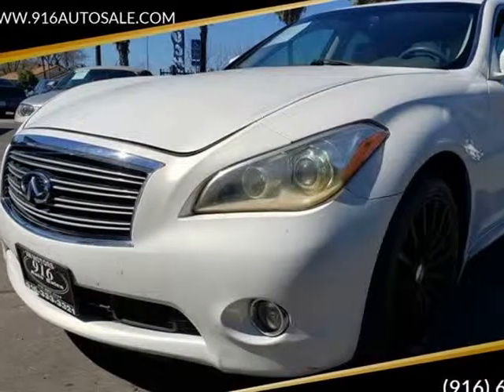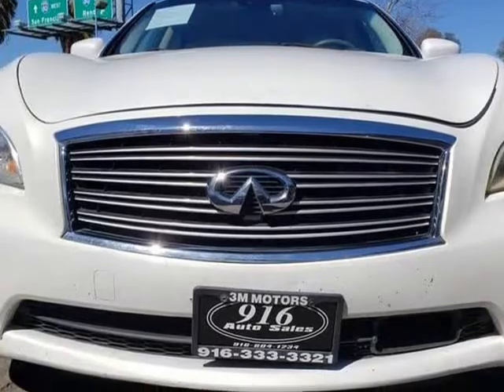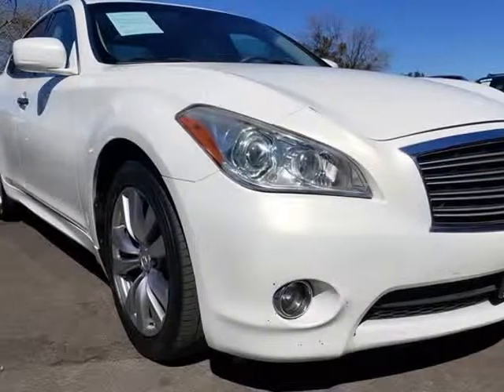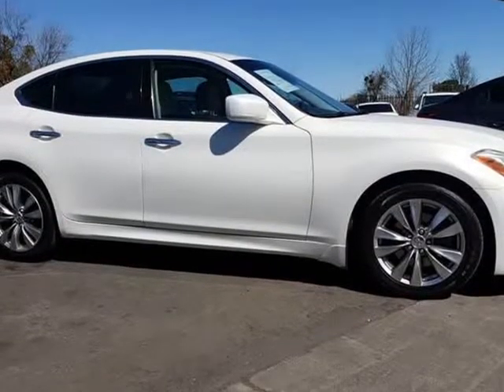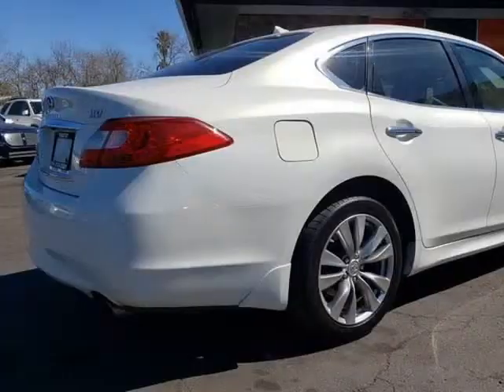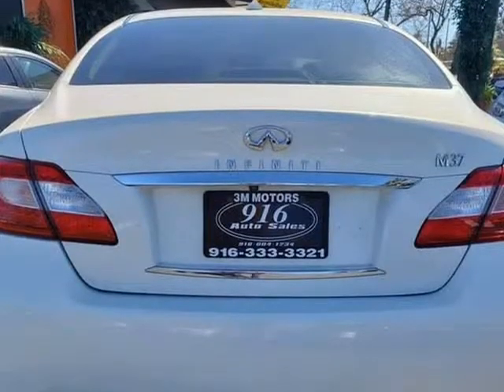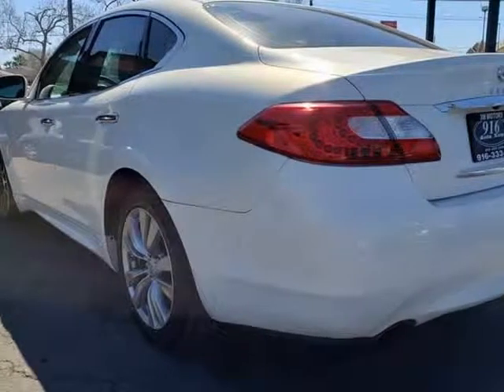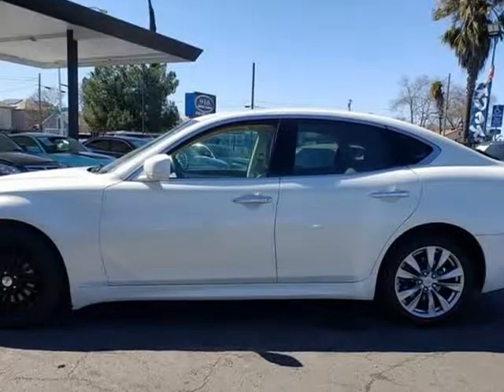2012 Infiniti M37 Base 4dr Sedan (Sacramento, California)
916 Auto Sales
4020 Marysville Blvd.